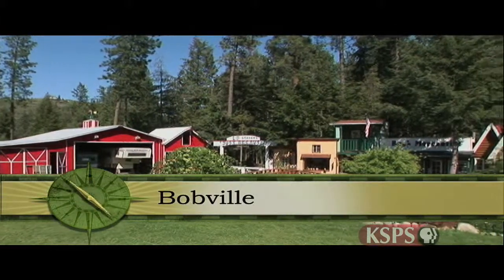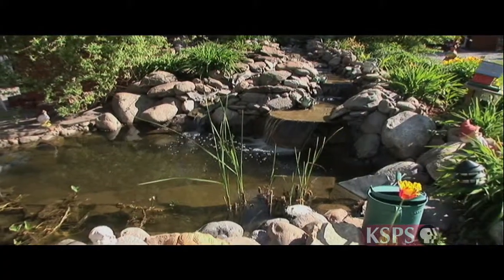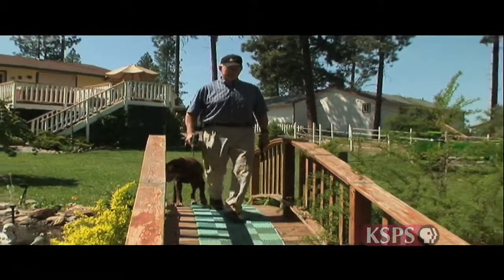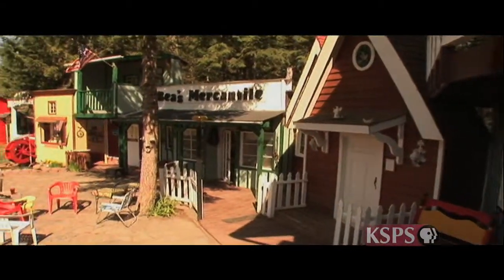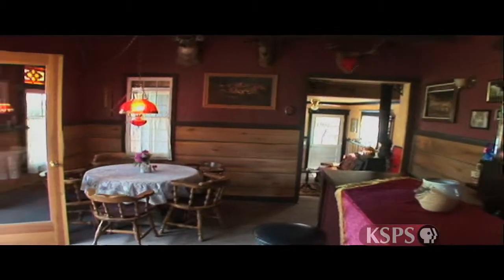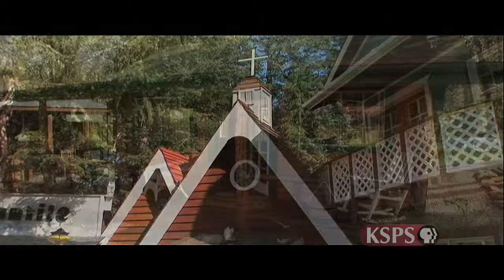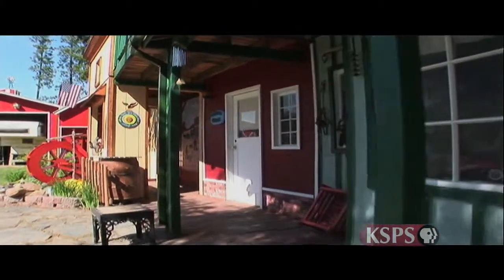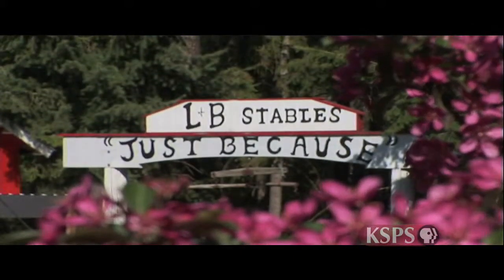Northwest Profiles: Bobville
A whimsical backyard fence made to look like an old west town.